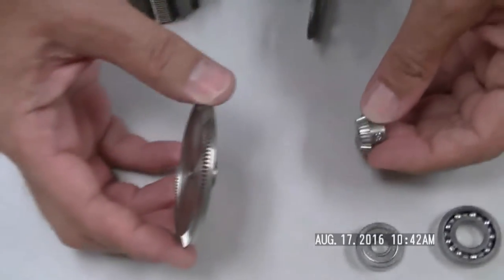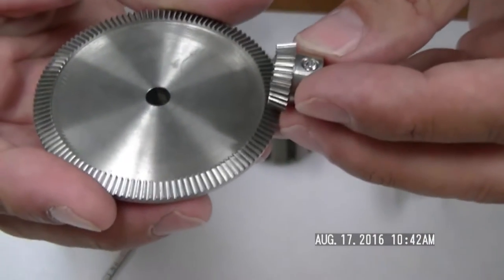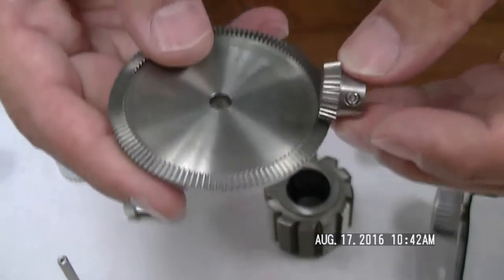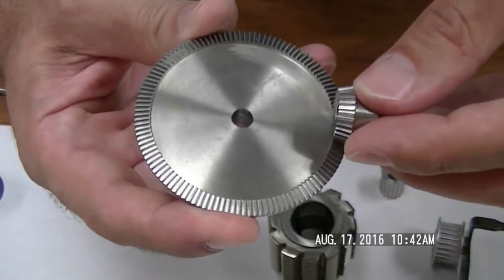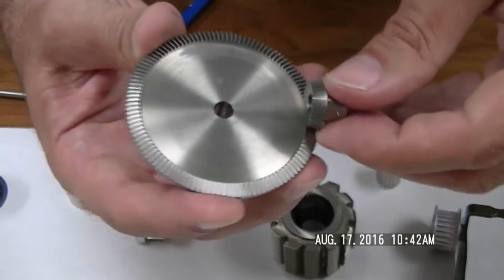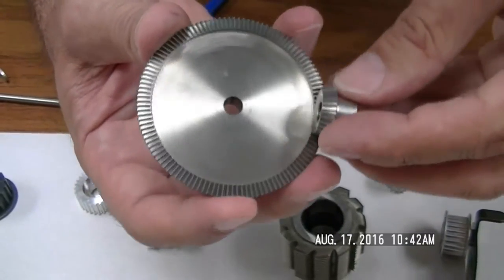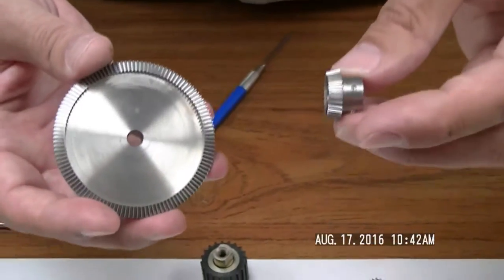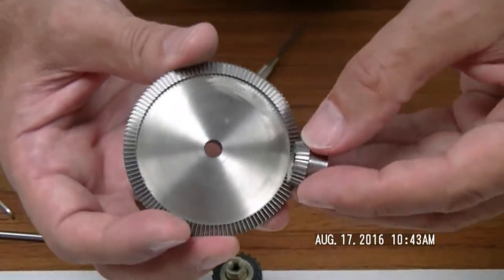Miter and Bevel Gears by Nordex